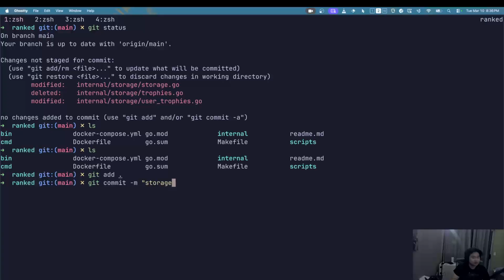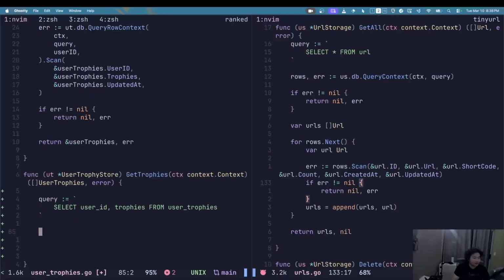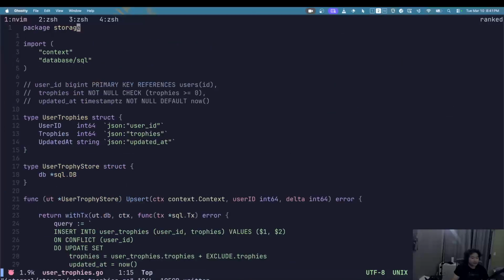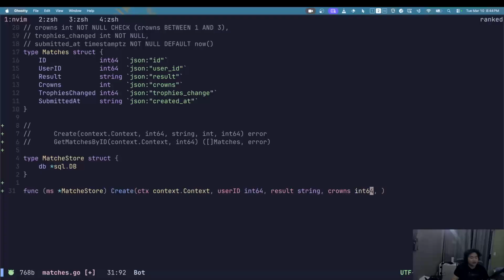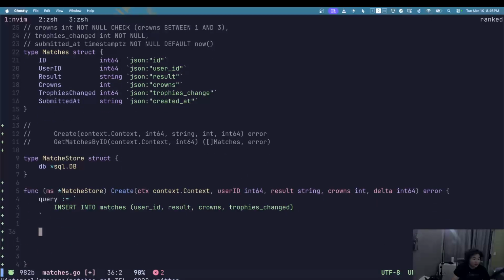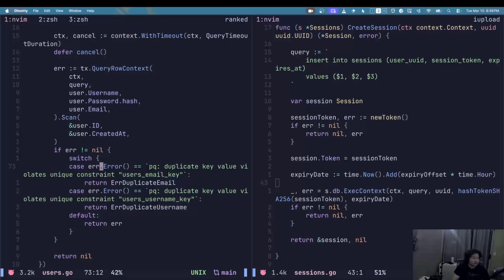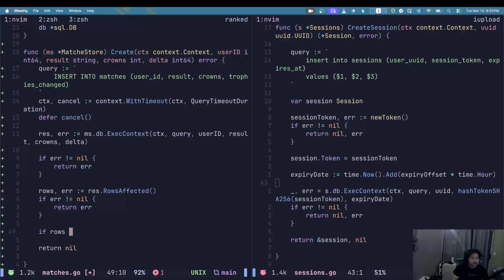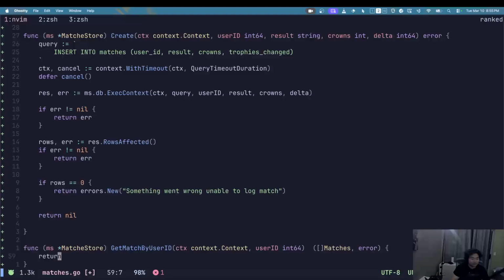programming everyday until I graduate college | day 422